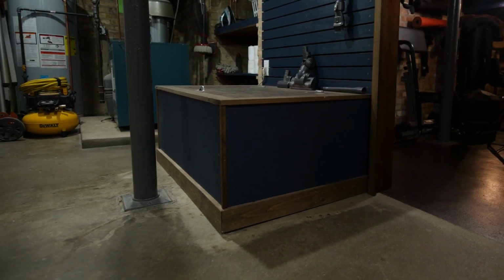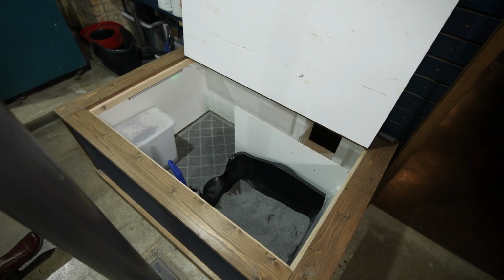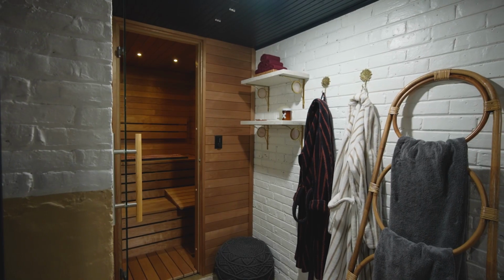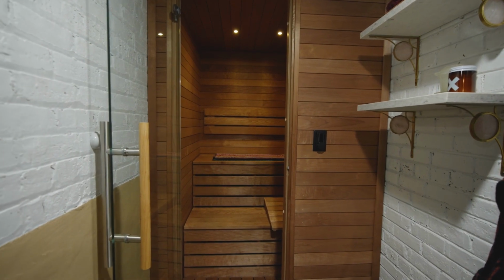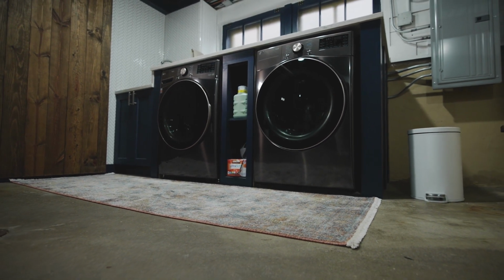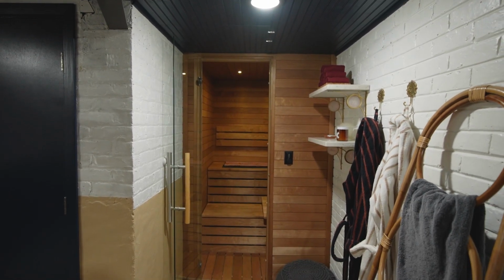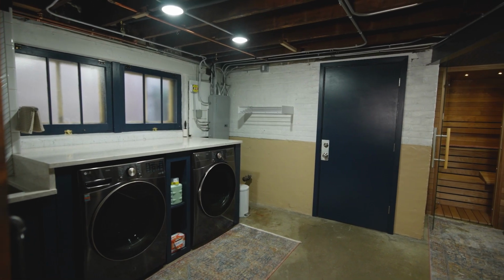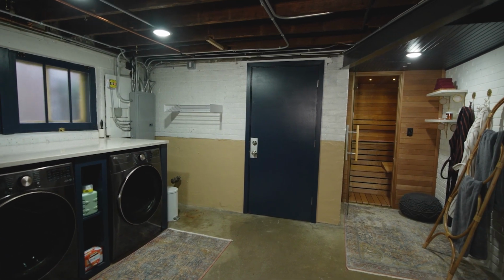Joshua Cruz & Kelly Gates, Interior Rehab Honorable Mention | 2023 Driehaus Bungalow Awards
Joshua and Kelly transformed their dark and dingy basement utility room into a bright, multi-functional space with practical finishes. Doing most of the work himself, Joshua added storage, a laundry area, a kitty nook that repurposes as a bench, and a sauna.

Created in 2005 by the Chicago Bungalow Association with the generous support of The Driehaus Foundation, the Driehaus Bungalow Awards are an annual juried competition highlighting the very best in Chicago bungalow rehab and restoration projects.

for more photos and info on the winners’ projects!

(Video by @dbnsportscards)